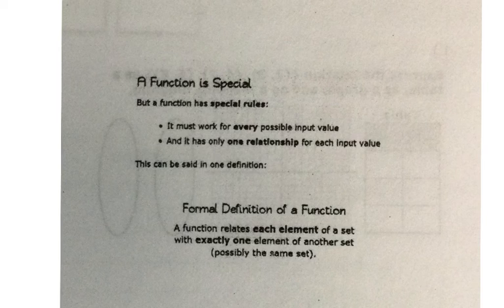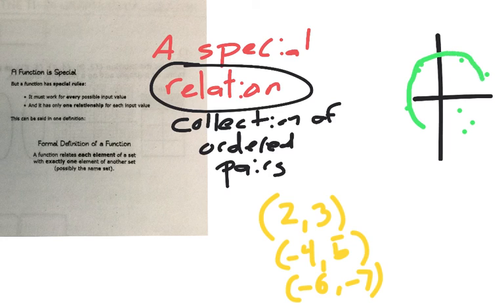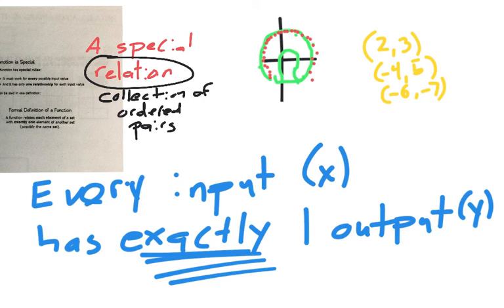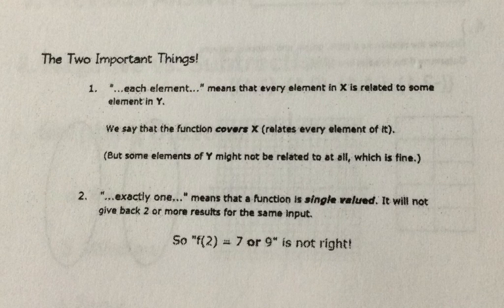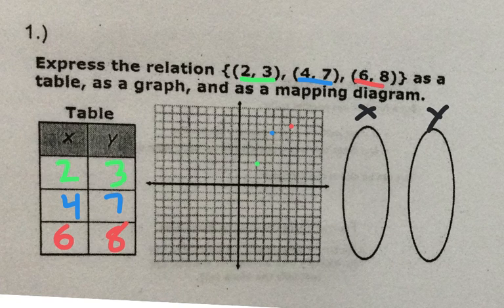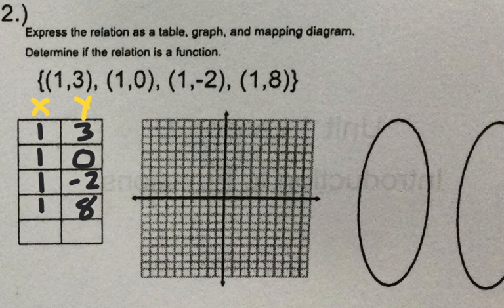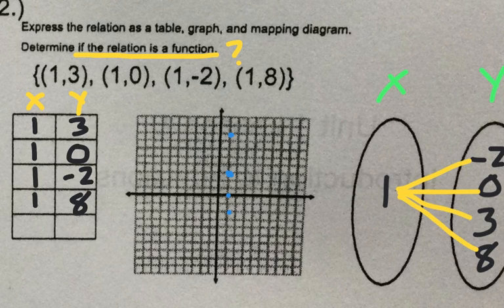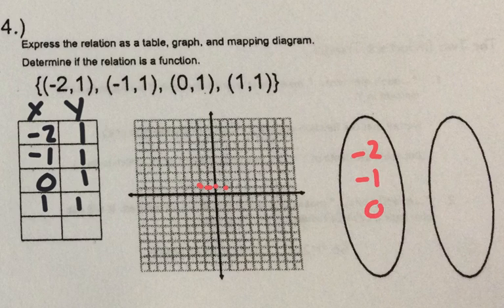algebra 1 - 1.1